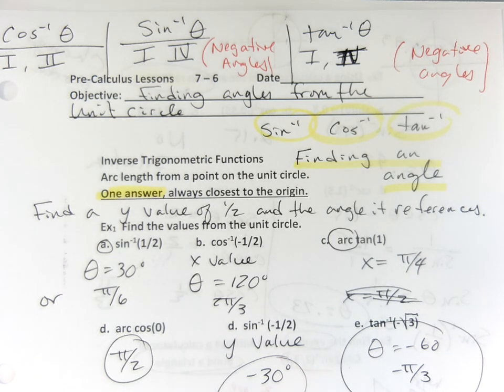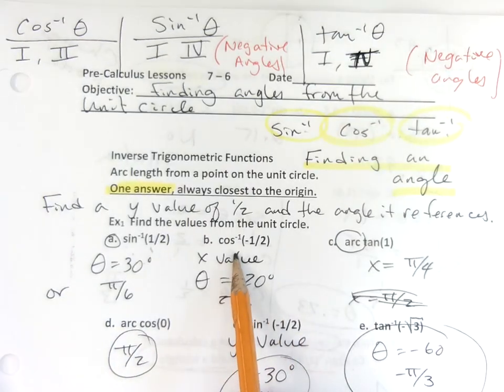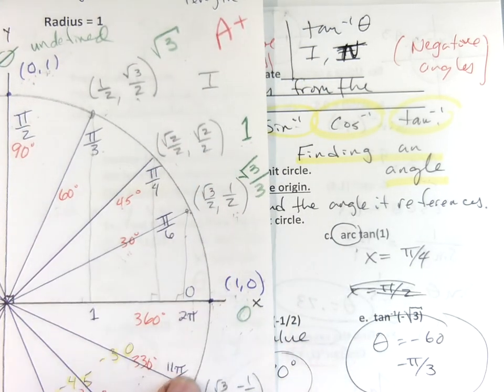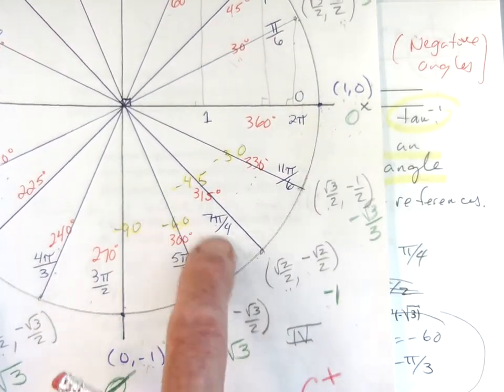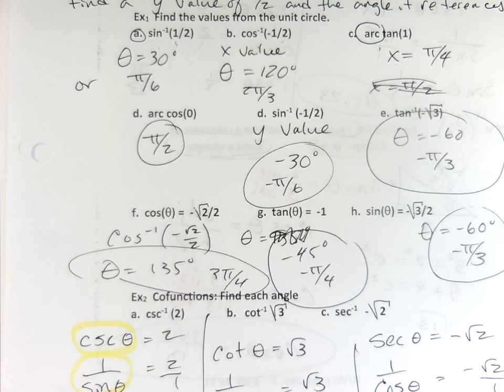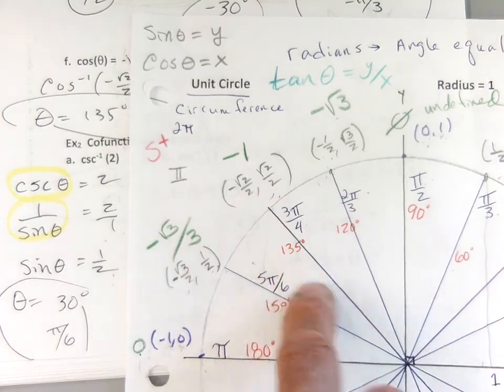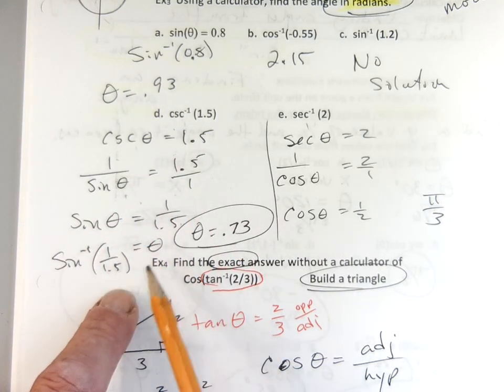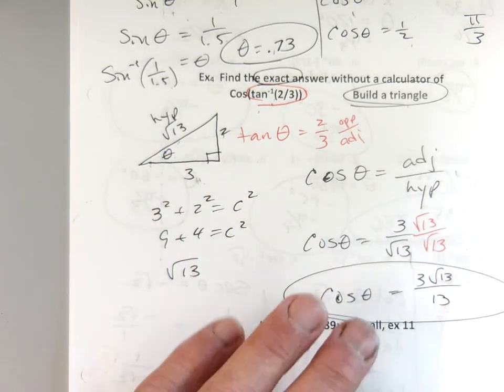Pre calc 7 6